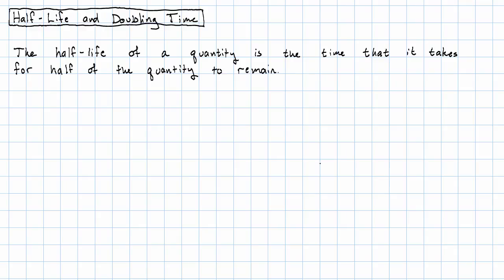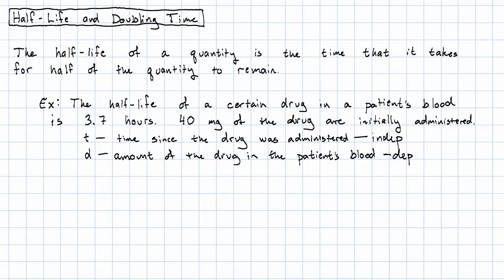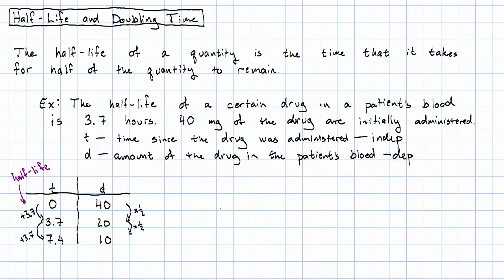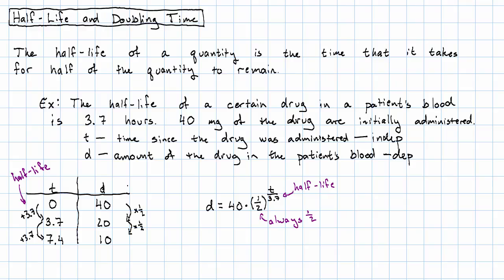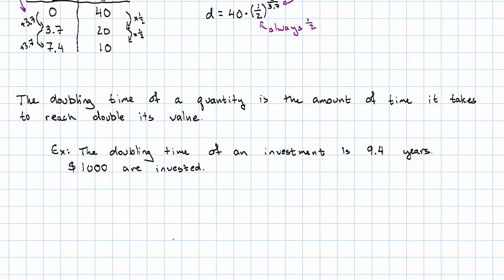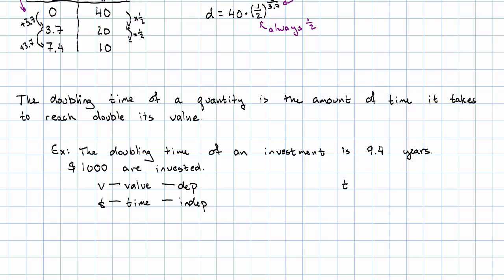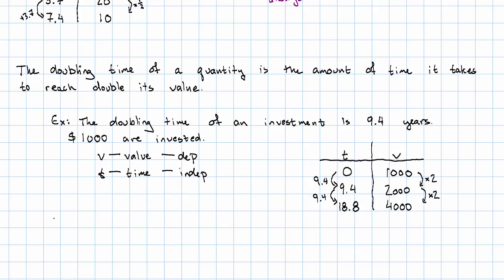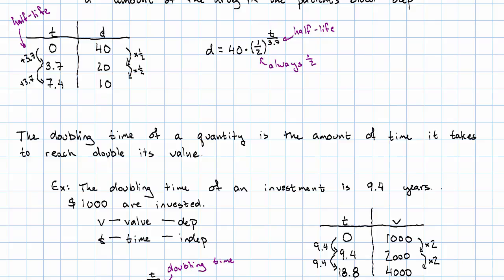15.11 - Half-Life and Doubling Time